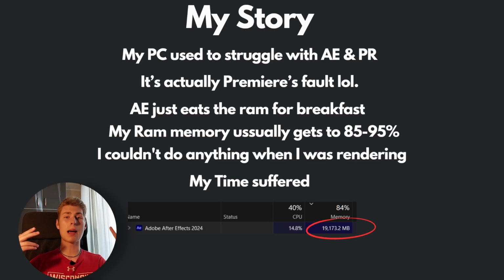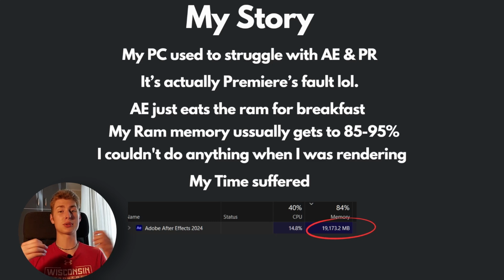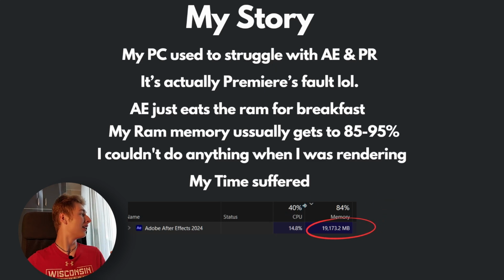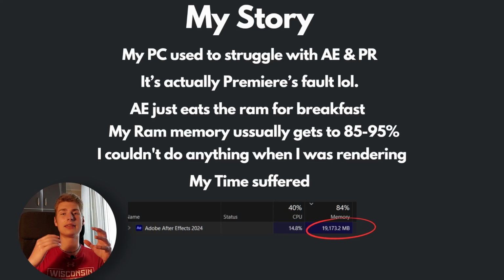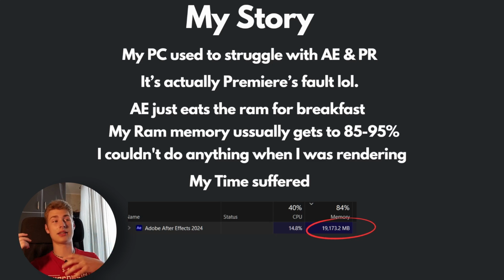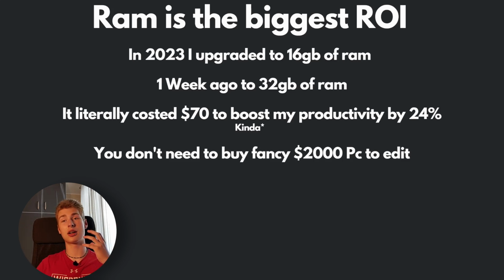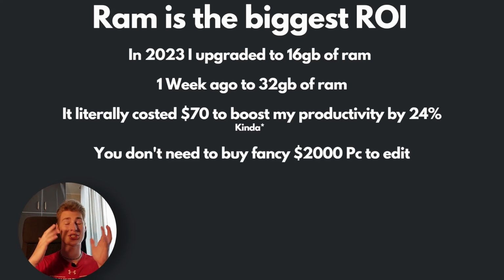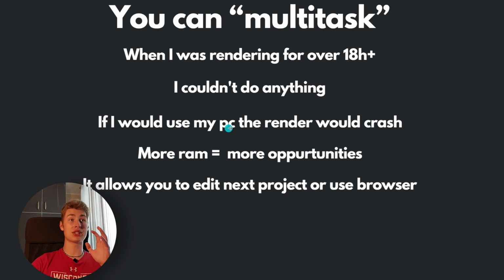How More RAM Changed My Video Editing Life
In today's video I am gonna show you how more ram changed my life.

Parts:
0:00 My story
3:53 RAM has the biggest ROI
6:24 You can "multitask":